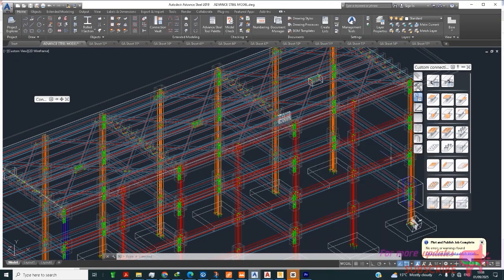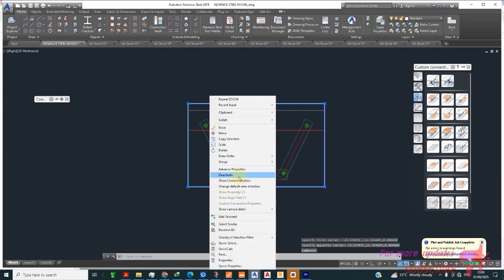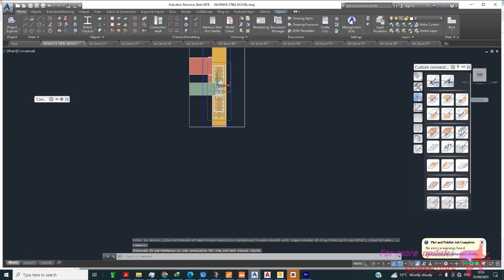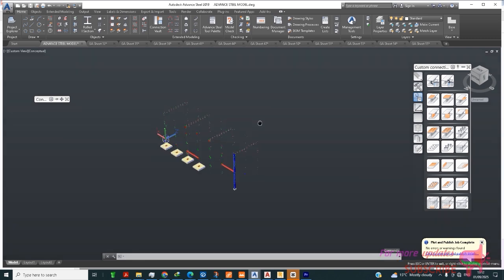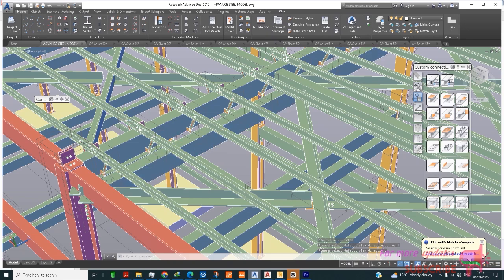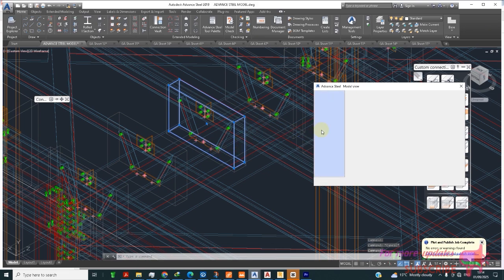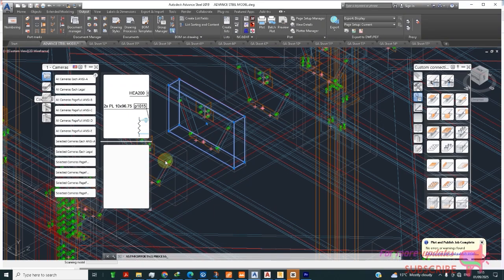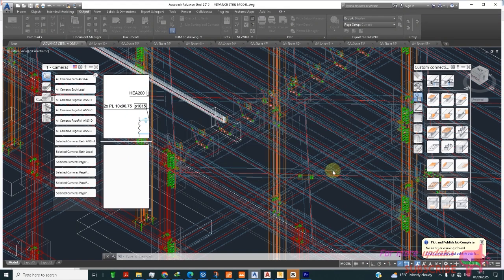Create Connection Assembly Drawing Details in Advance Steel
Create Connection Assembly Drawing in Advance Stee